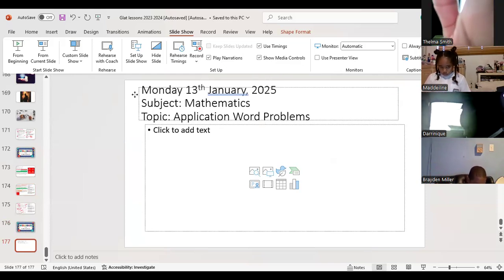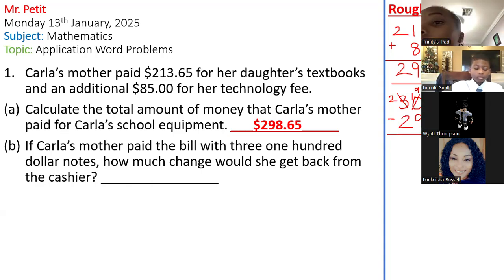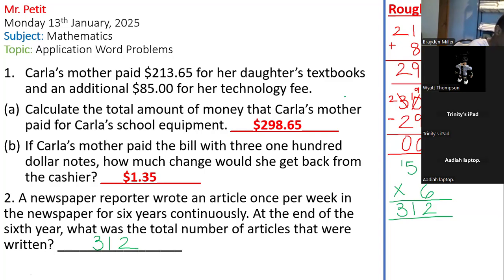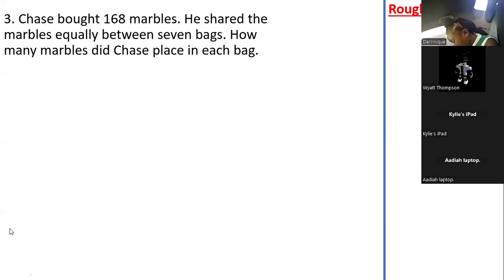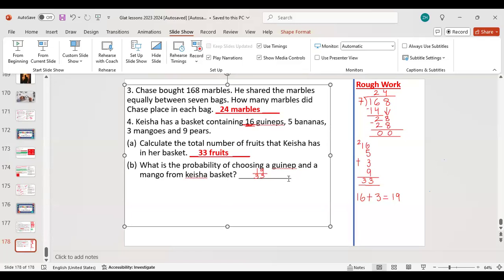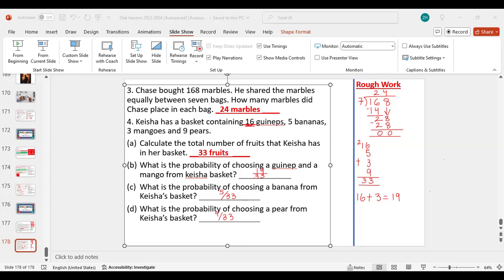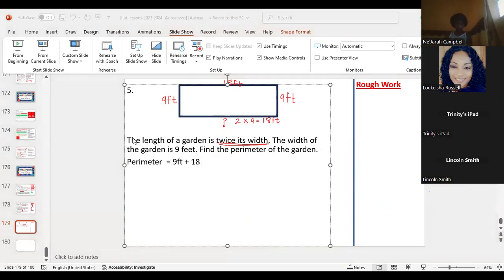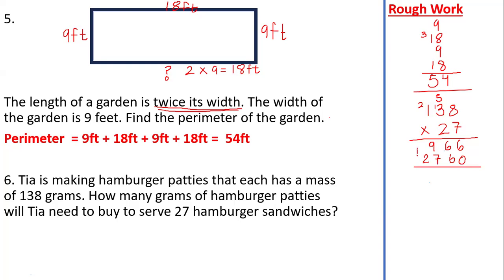EVENING CLASSES DAY 1 WEEK 2 (SPRING 2025) APPLICATION WORD PROBLEMS